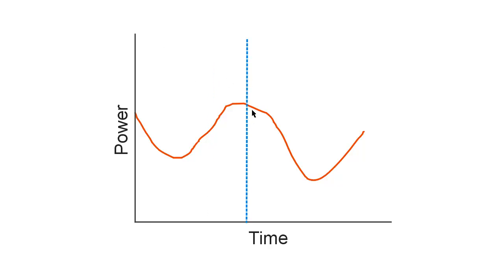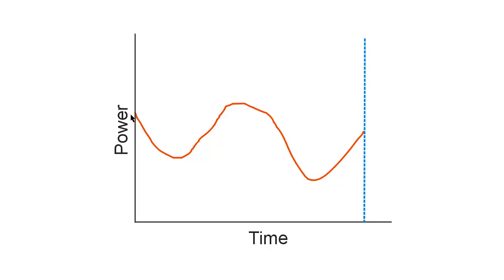Alternative Energy Exam Q 83